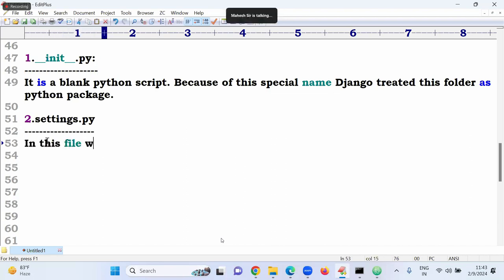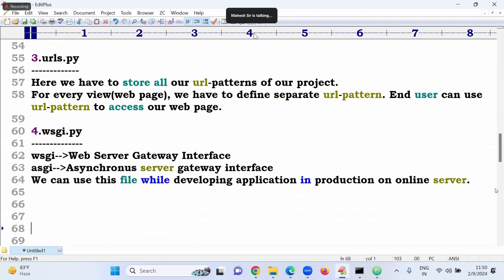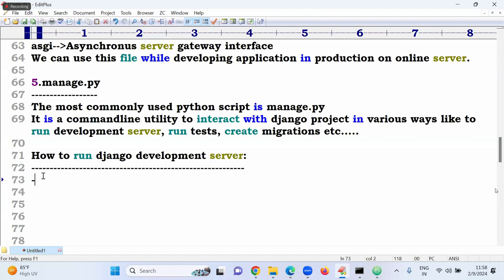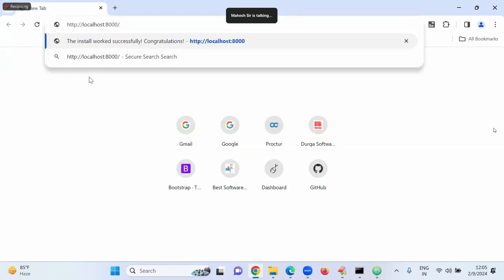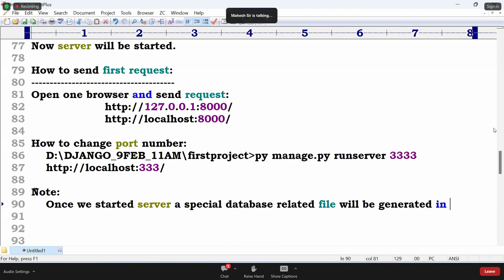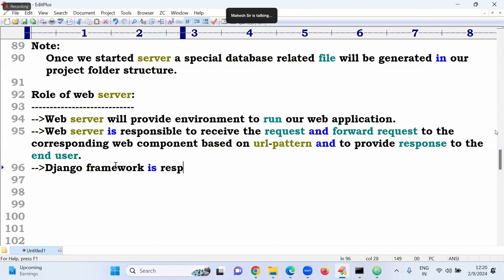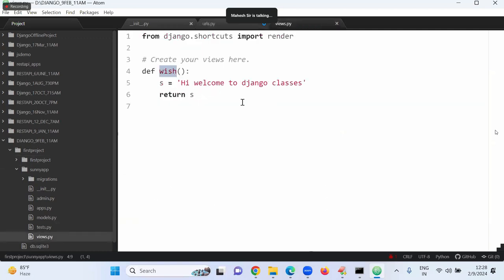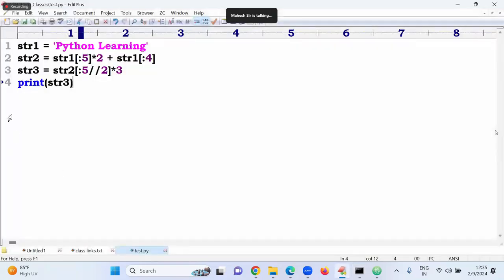Day 03 Introduction django part 2